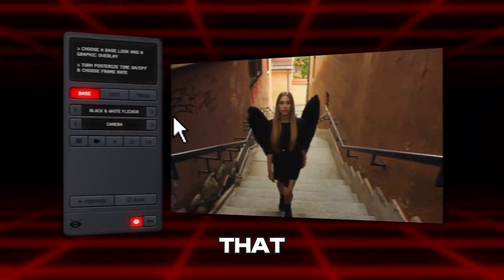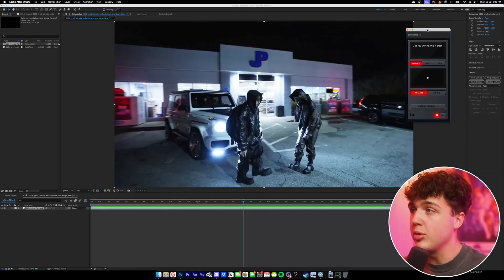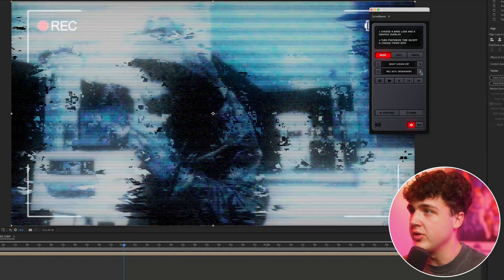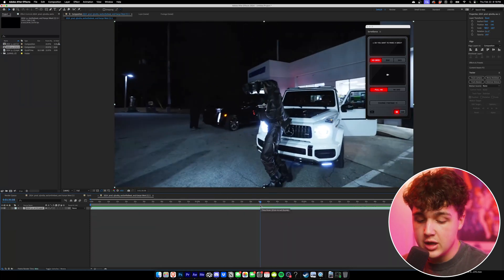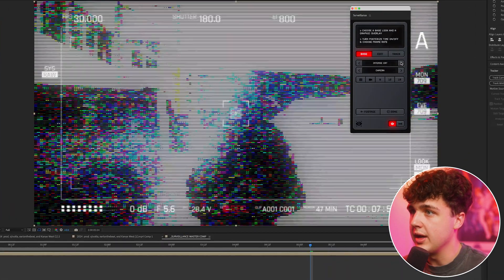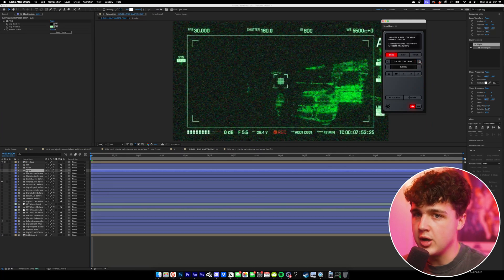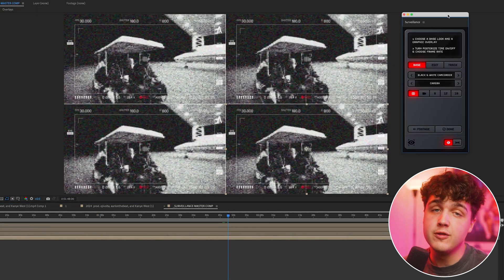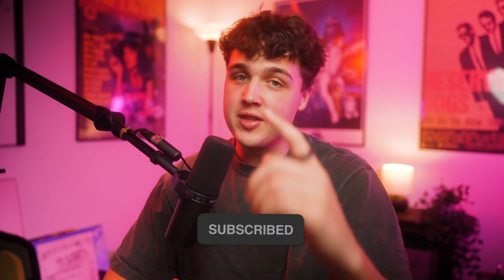F**K UP YOUR FOOTAGE with this NEW PLUG-IN "Surveillance"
Download Surveillance (Save $40 Today)

Everything you need to know about TINY TAPES new After Effects Plug-In Surveillance